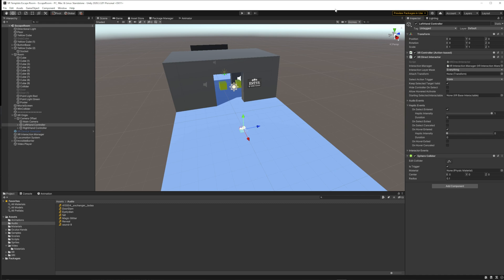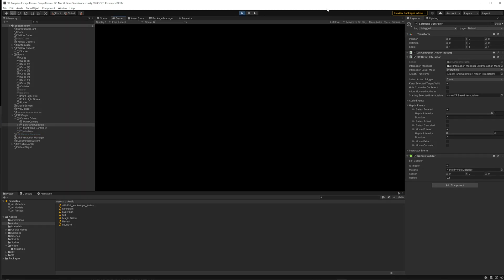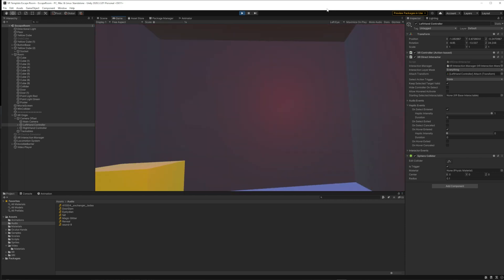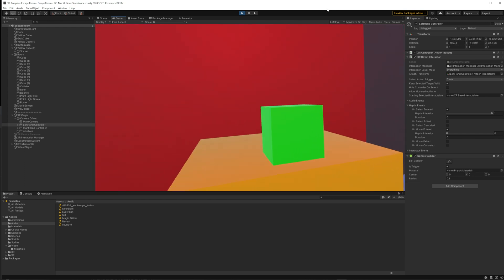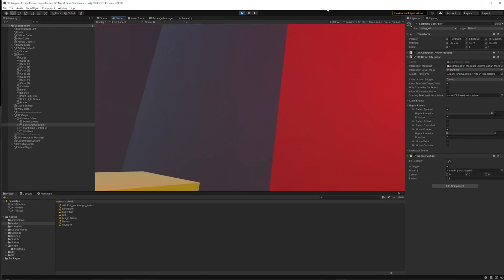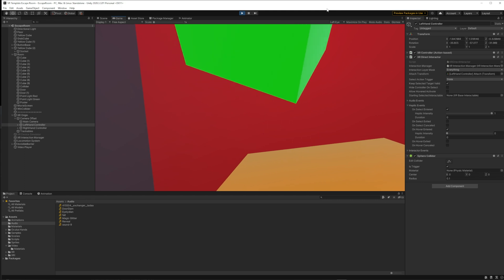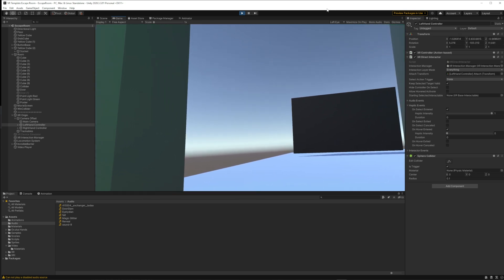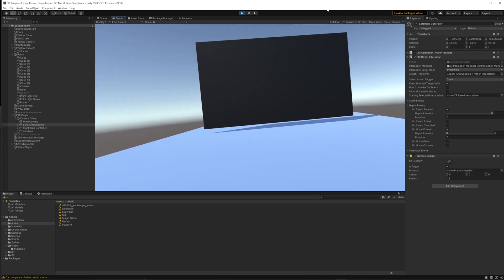Unity - Escape Room Example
An Intro to an example VR escape room scene that we'll use to demo some XR Interaction Toolkit, Audio, and Video implementations in Unity in the next few tutorials.